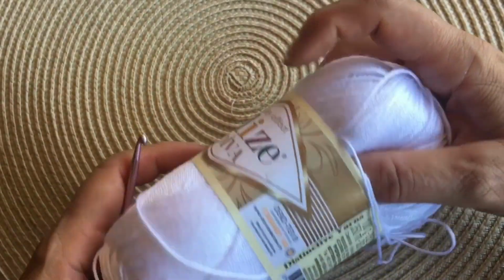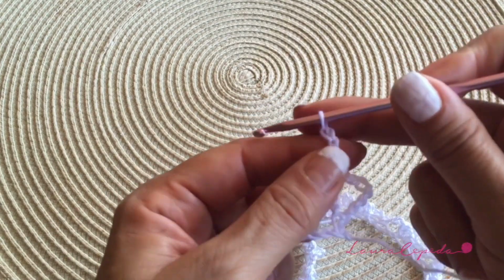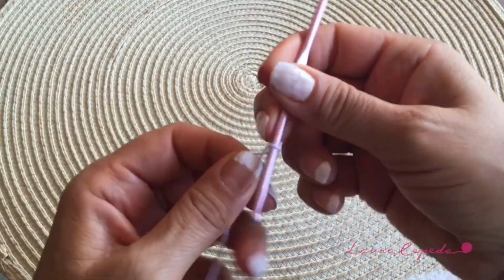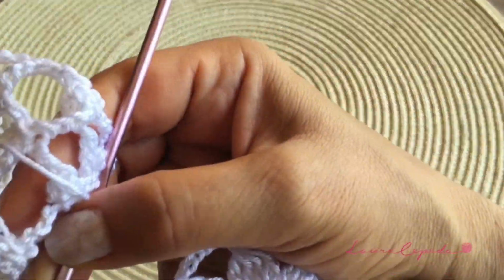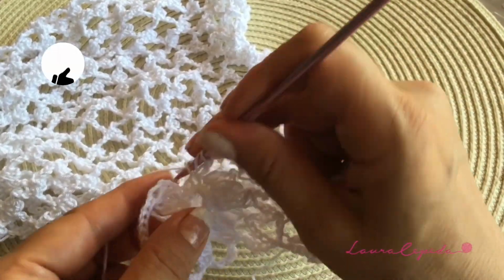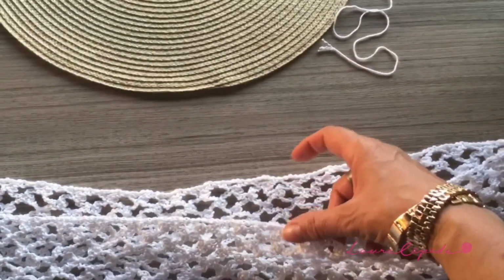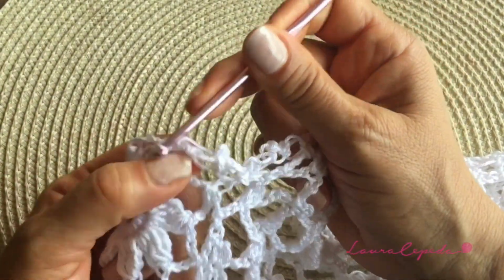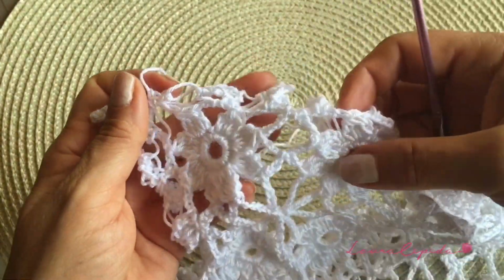HOW TO CROCHET A MARGARITAS COVER UP/ PONCHO - EASY AND FAST - BY LAURA CEPEDA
I teach you step by step how to Crochet a Beach Cover Up or a Poncho for any occasion either summer or winter, this garment made with Margaritas is perfect. Enjoy!
You need:
300 g. Fine Weight Yarn

VISIT OUR:
Street Camino de Carrasquillas 65 (Móstoles)
ZIP Code 28935
Madrid, SPAIN
Phone Number
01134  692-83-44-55 (Also by Whatsapp)

MONDAY TO FRIDAY 10:00 - 17: 00 HRS
SATURDAY 10:30 - 14:00 HRS